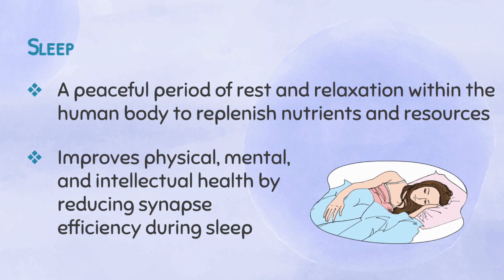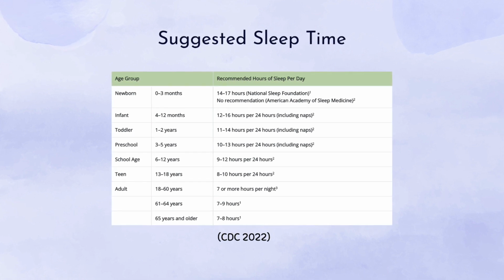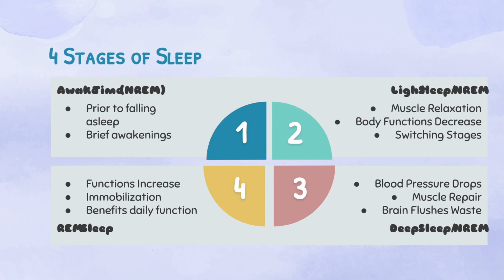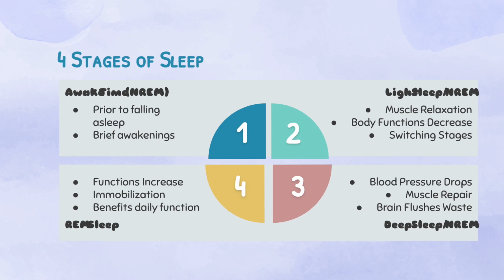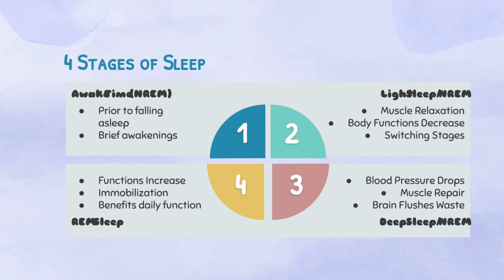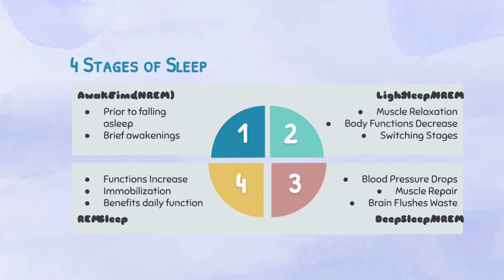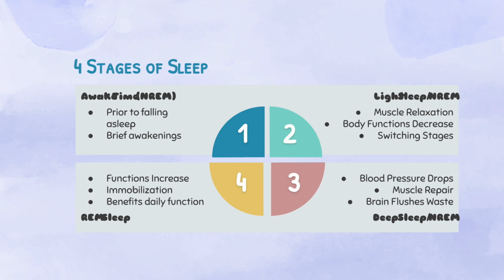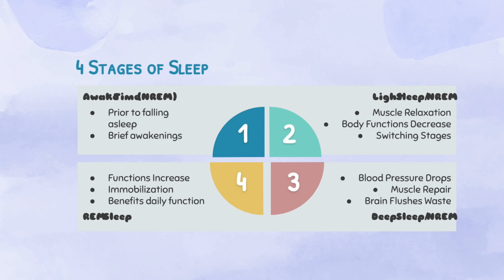Sleep Introduction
Hello everyone and welcome to the first video of our Youtube Channel. Our channel aims to inspire awareness about sleep deprivation in adolescents. Today's video consists of a few simple ideas that will be critical to future discussions in our project. We hope to see you in our next video.